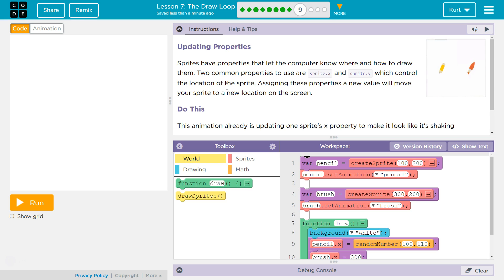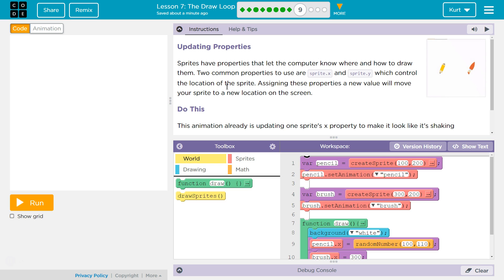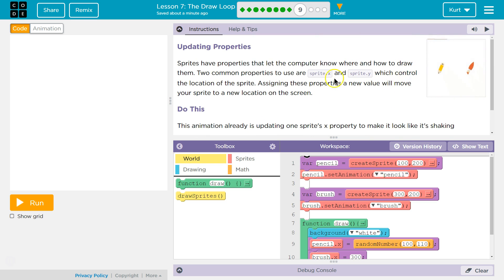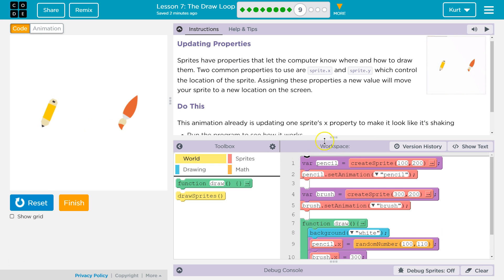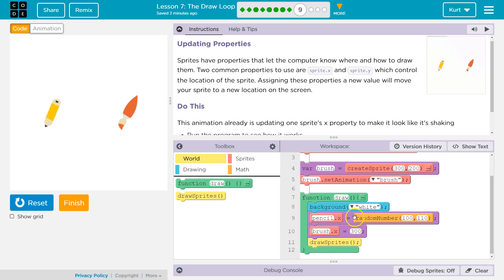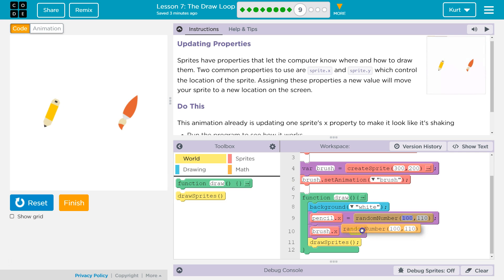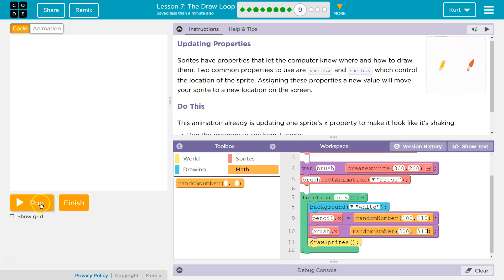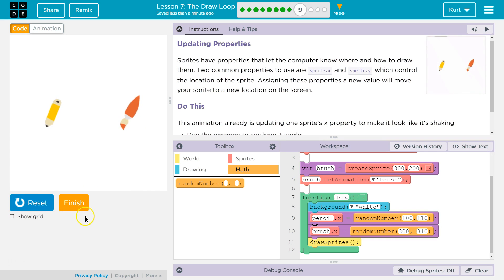Code.org Lesson 12.5 The Draw Loop | Tutorial with Answers | C.S. Discoveries Unit 3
The Draw Loop is lesson 12 from Interactive Animation and Games, unit 3 of Code.org's C.S. Discoveries course. This course is often used in middle and high school computer science classrooms. Each part of the course challenges students to accomplish a new task while discovering the principles of computer science. In this video, I walk through step-by-step how to get the right answer for this puzzle. Tutorials for other parts of this lesson are linked below.